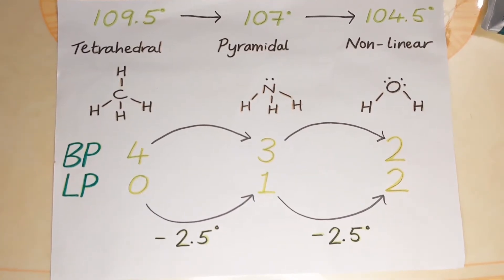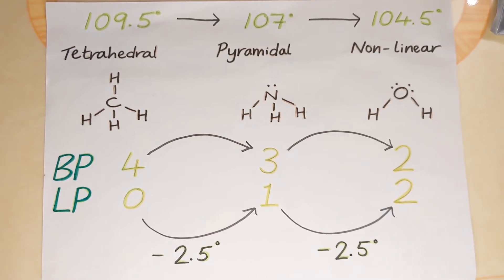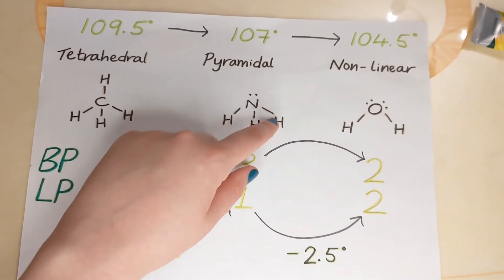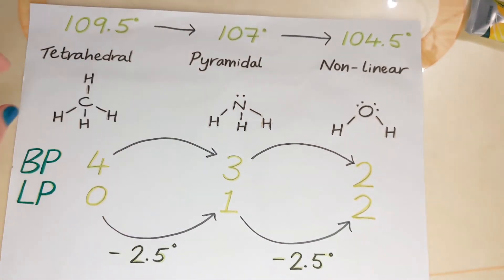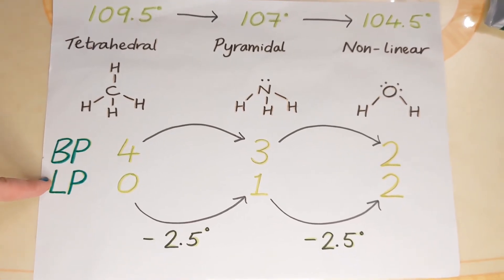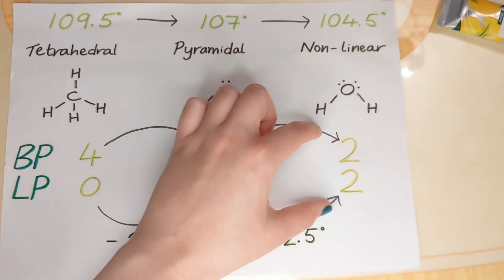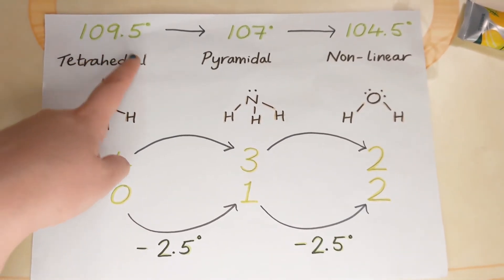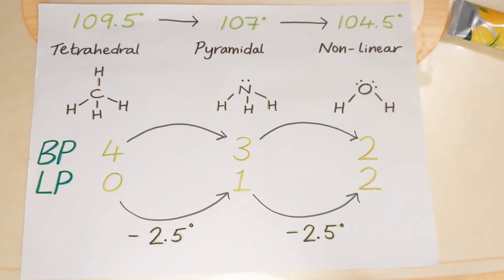The 2.5° Rule in VSEPR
The 2.5° Rule in VSEPR Theory explained 😊

Need some study motivation in the form of cute revision planners and stationery? ☕📚